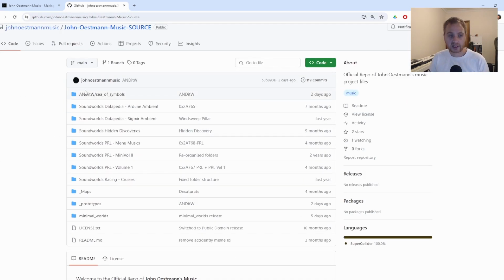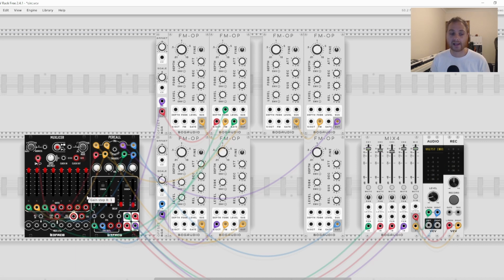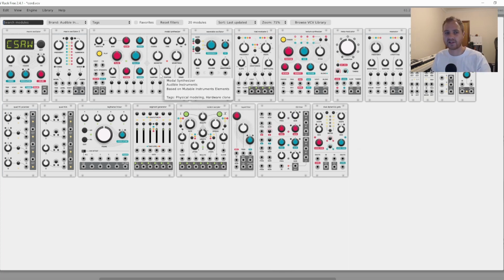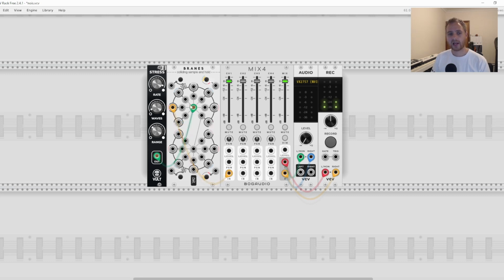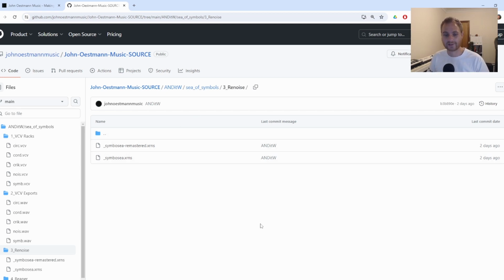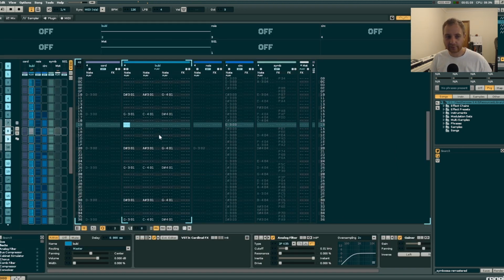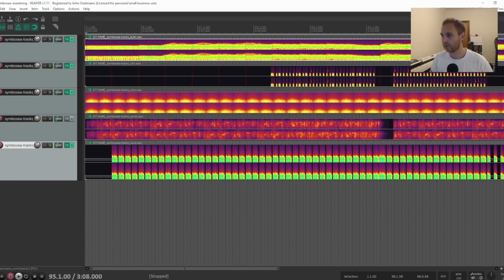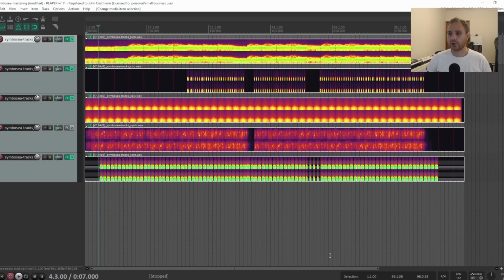"sea_of_symbols" - Deconstructed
Breakdown / walkthrough of the track "sea_of_sounds"

Timestamps:
0:00 Intro / Accessing Project Files
2:02 VCV Racks
17:00 Renoise Project
25:24 Reaper Project
31:33 Full Track